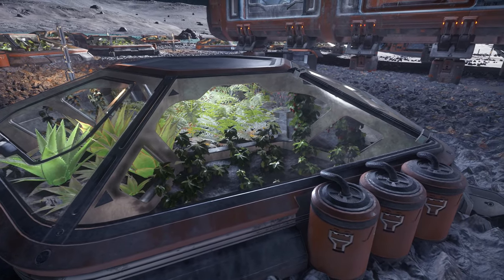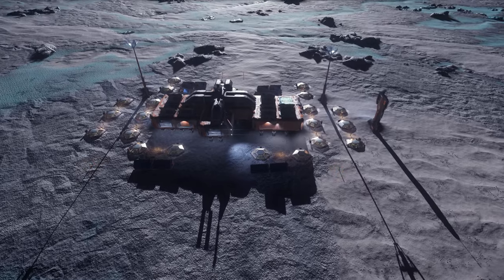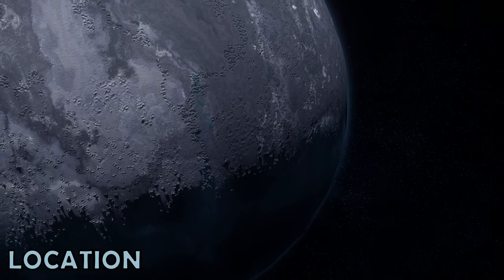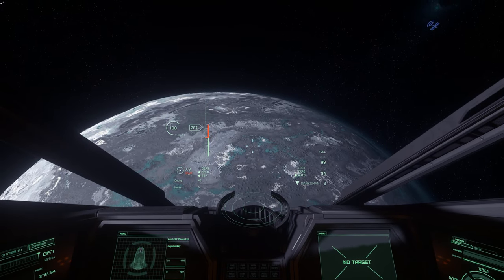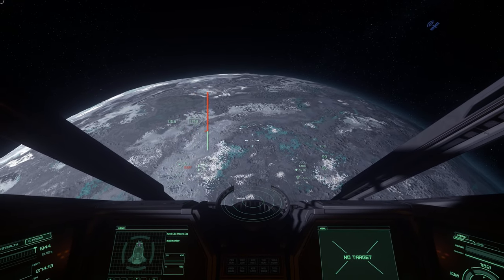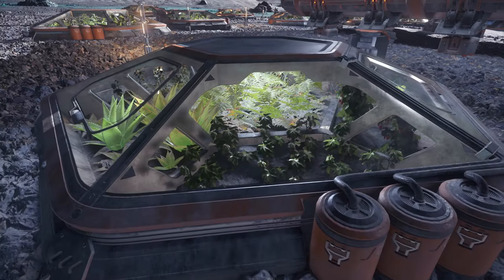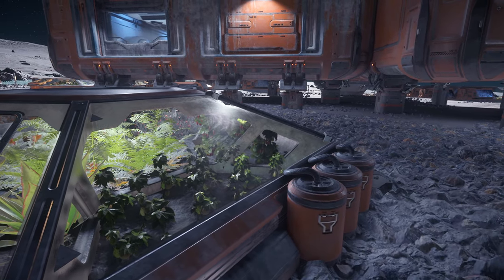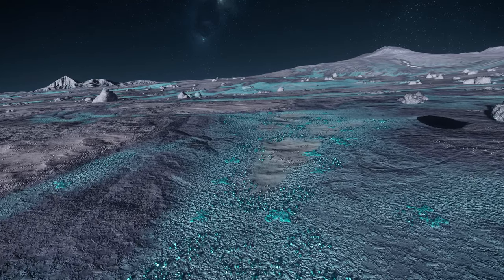Shady Glen Farms: Location Spotlight | Star Citizen 3.13 Gameplay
This video is a spotlight of the Shady Glen Farms on Wala, in the Stanton system of Star Citizen. I include gameplay footage and some cinematic shots. The gameplay for this Star Citizen video is from patch 3.13

00:00 Introduction
00:45 Locating Shady Glen Farms
01:51 Background
02:17 Services